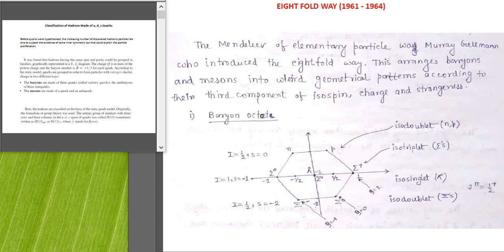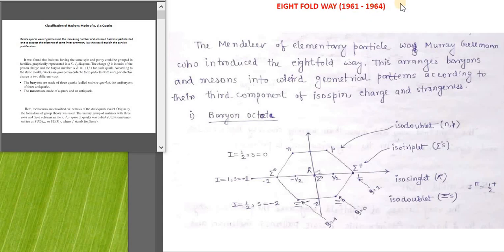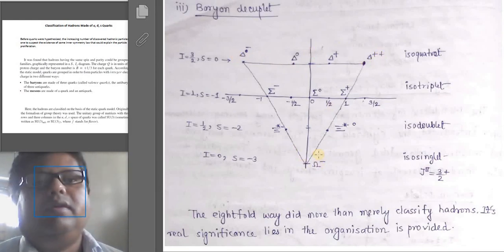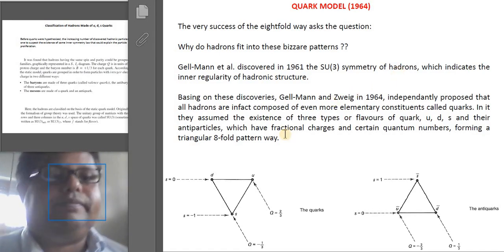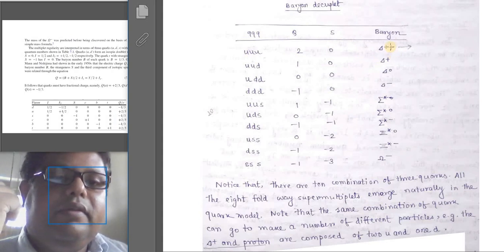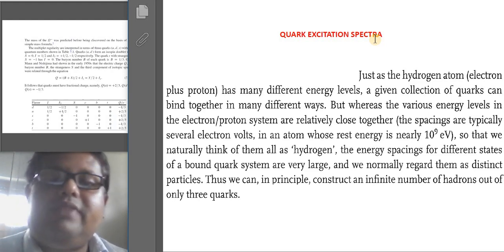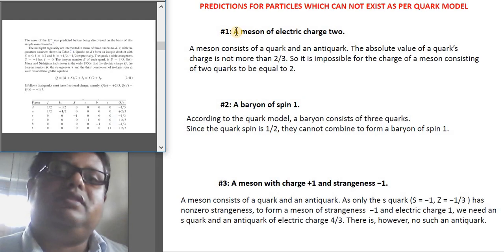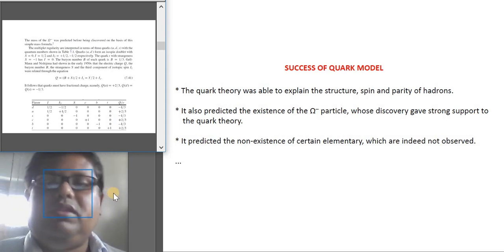From Eightfold way to Quark model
Second part of Lecture 1A. Brief discussion on (1) Eightfold way, (2) static quark model, (3) few problems.